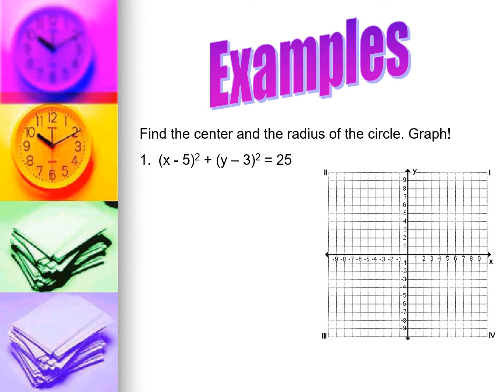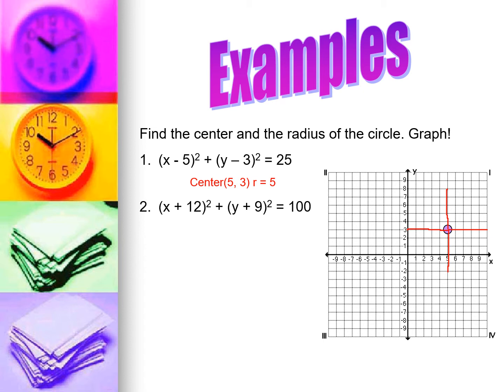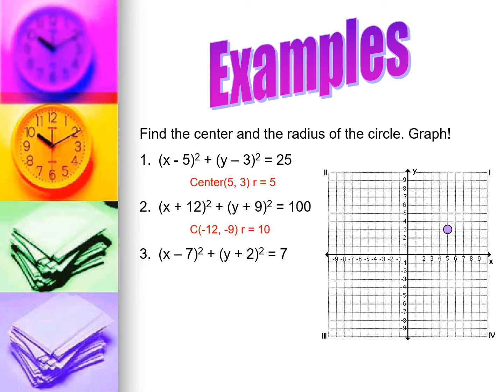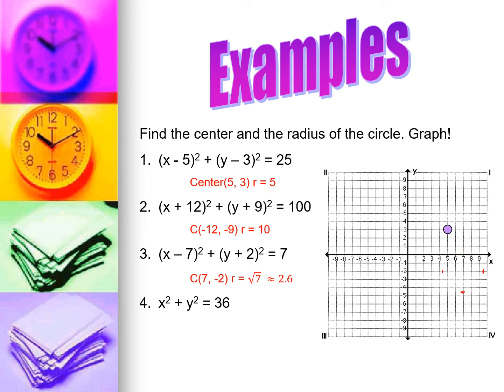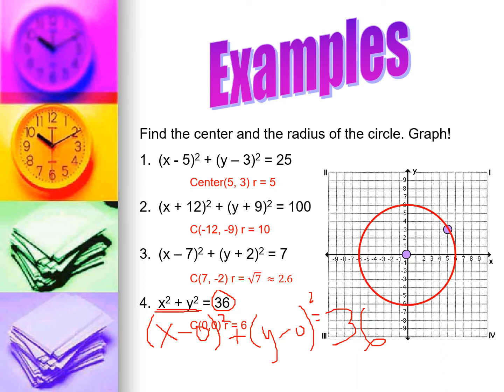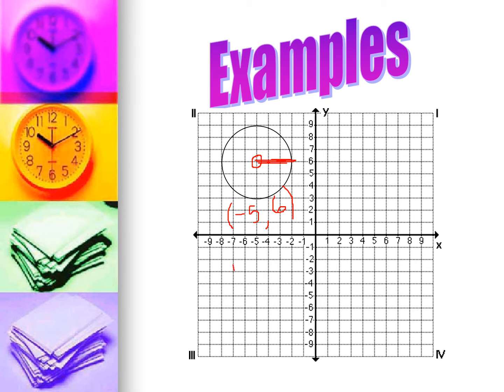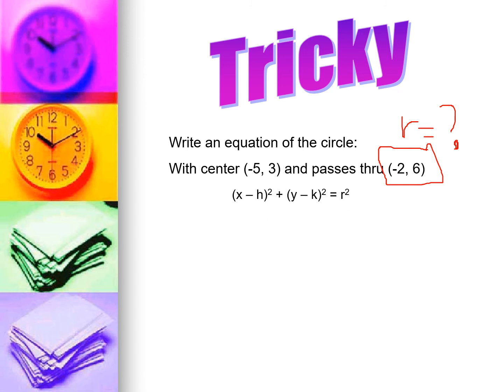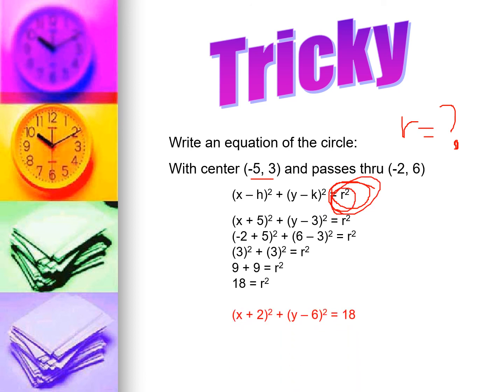10 8 Equation of Circles